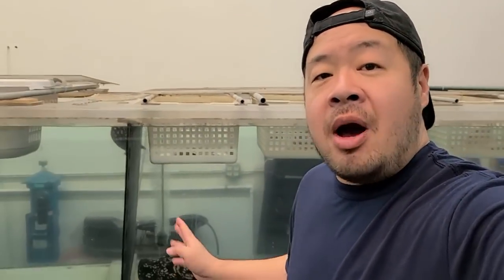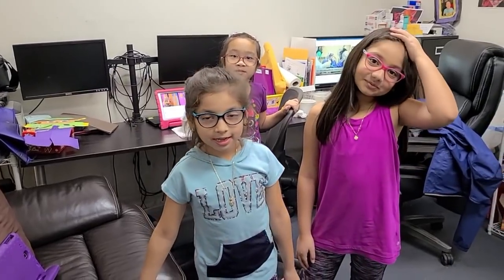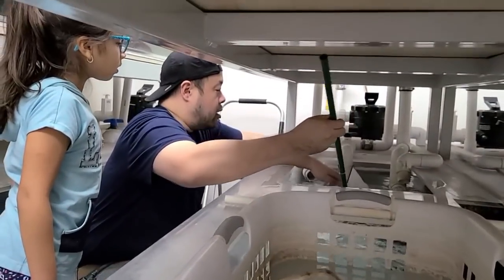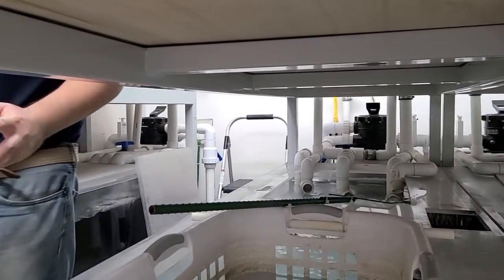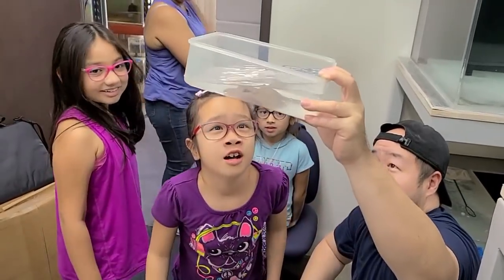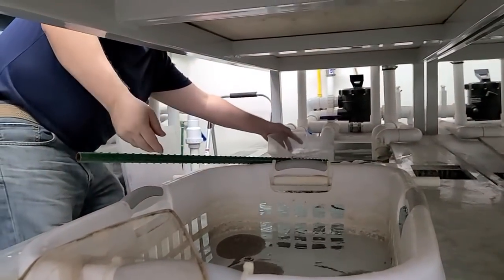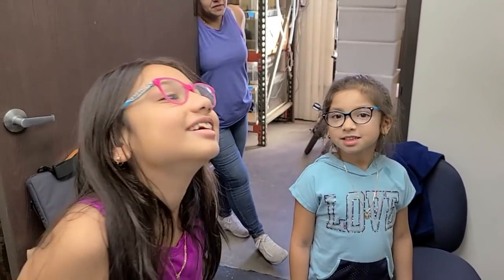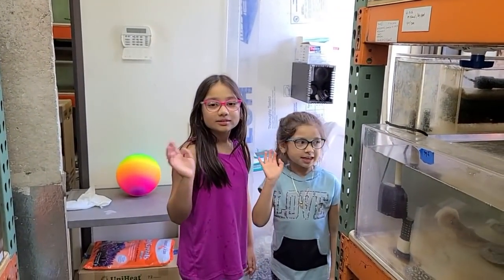OVERRUN by GIRLS at Stingray Biology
Update on Big Momma, New pups born and Kimberly's "All Girls Club" takes over Stingray Biology.